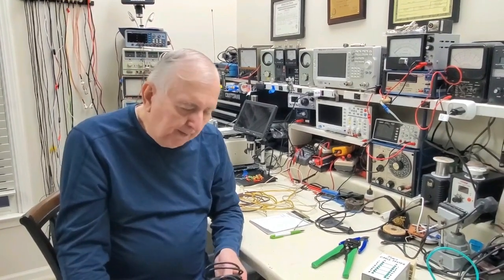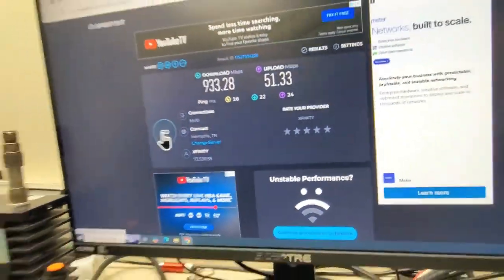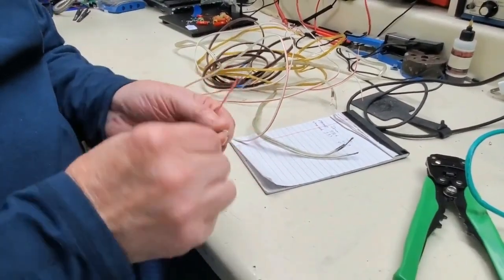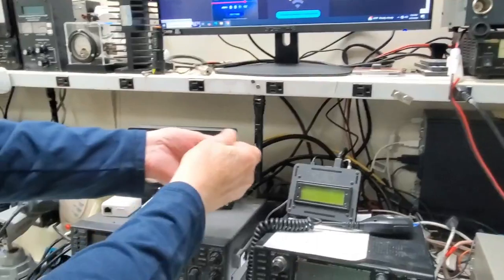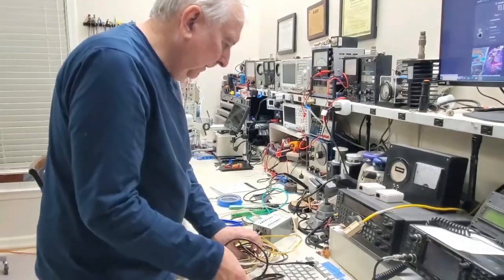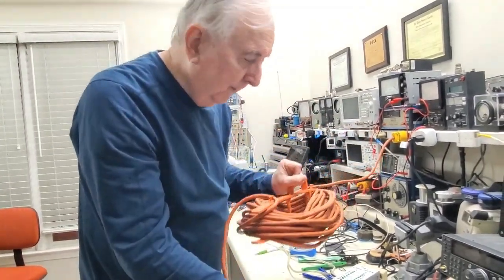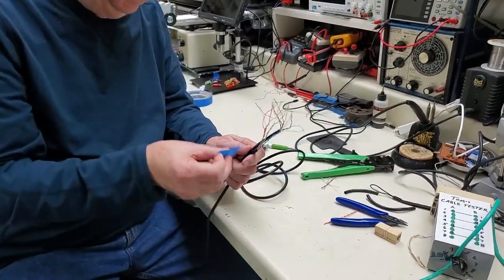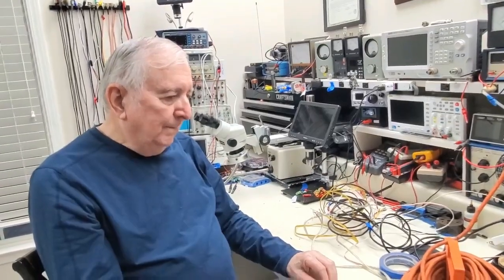Can you splice an ethernet cable?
Here are some test results of splicing ethernet cables.